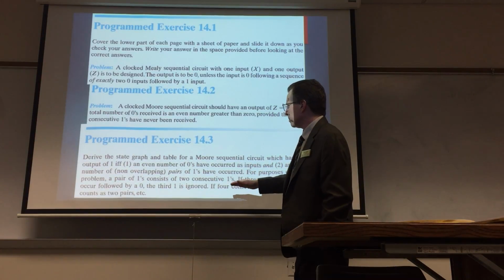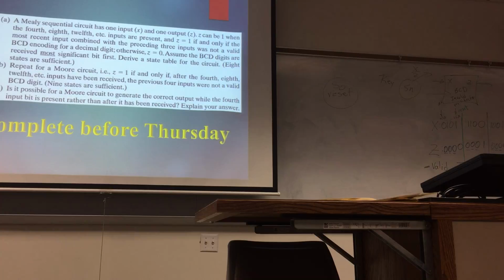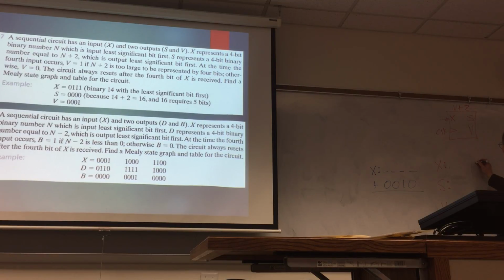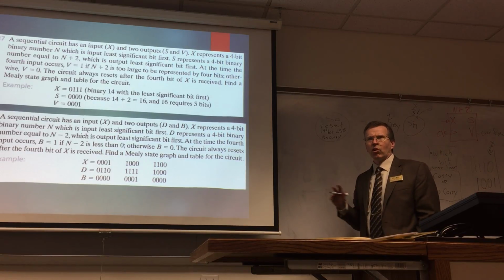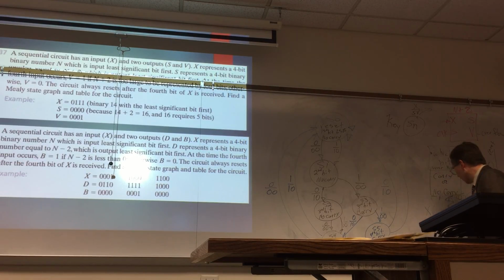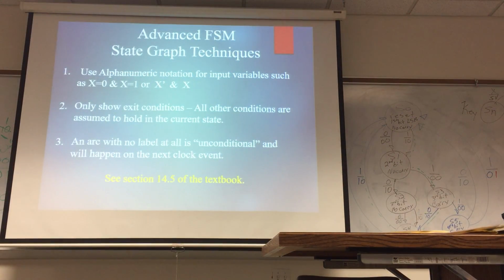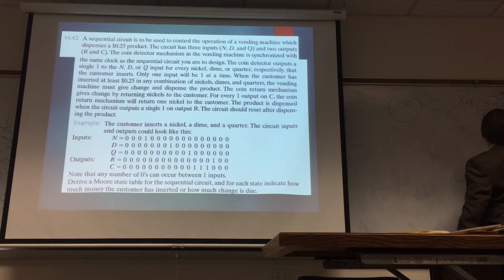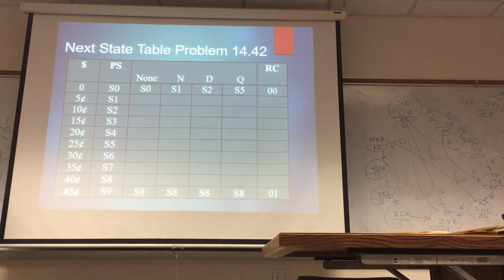DLD: Sequential Circuit Design Continued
Cedarville University
Dr. Clint Kohl